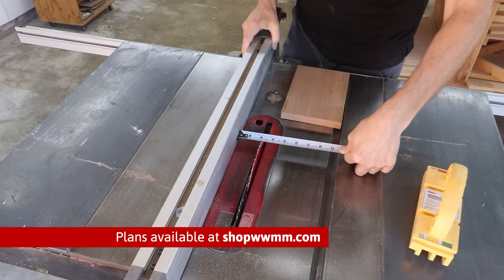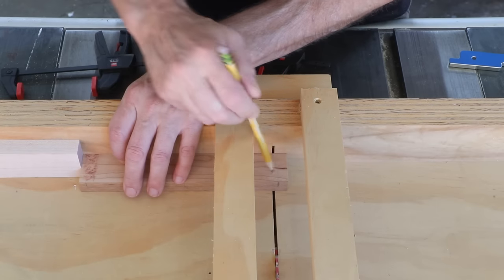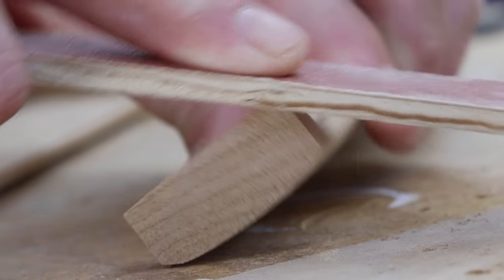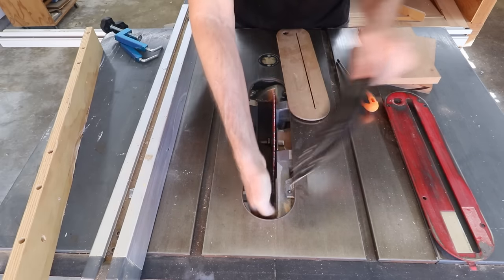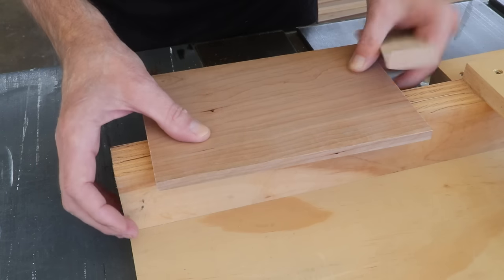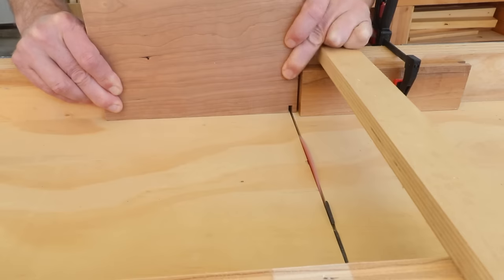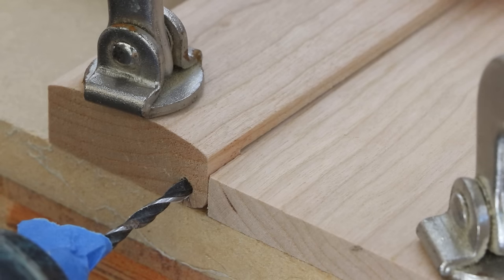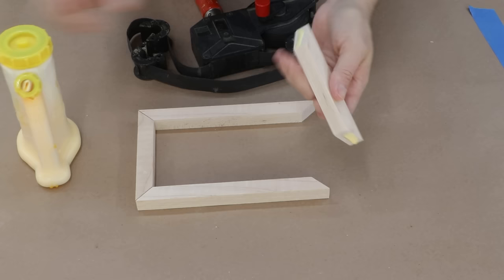This unique wooden book is a keepsake box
Set up shop for less than $1000.

Here's the magnets I used for the latch

Hey there, in this YouTube video, I'm going to show you how to make an awesome scrap wood project - a book-shaped box. The cool thing is, you don't need to buy any new lumber for this; just use some hardwood you have lying around. I recommend using hardwood over softwood; for this project, I'm using a nice piece of cherry.

First off, I start by working on the spine. I use my crosscut sled to remove the middle part of the spine. Setting the blade to 3/8 inch height, I make the cut, setting up a stop block for accuracy. A crosscut sled is awesome for this, making the small piece safer to handle.

Now, I want the outer part of the spine to have a curve, so I mark where I want that curve to end up and use a random orbit sander to shape it. Just a bit of material to remove, and it's done.

Moving on, I need to cut notches in the book covers to fit into the spine. With my crosscut sled again, I make those cuts, ensuring I have proper support.

To thin down the covers, I'm going to re-saw a board. A bandsaw is ideal for this, but I use my table saw with careful setup to do the job. Safety is a priority; I use a variety of tools like push sticks, a feather board, and a special fence for stability.

Now, the exciting part: gluing the spine and covers together. I make sure to align everything perfectly. The hinge is a bit tricky, and I use dowel pins for a smooth open-close action.

Finishing touches include chamfering edges, rounding corners, and applying lacquer. I line the interior with felt and fine-tune the hinge. And voila, there you have it - a beautiful book-shaped box, all made from scrap wood!

So, that's the rundown of how I created this awesome project. Remember, it's all about using what you have and getting creative with the tools you've got. Stay safe and enjoy your woodworking journey!